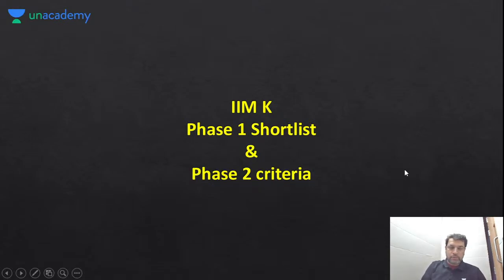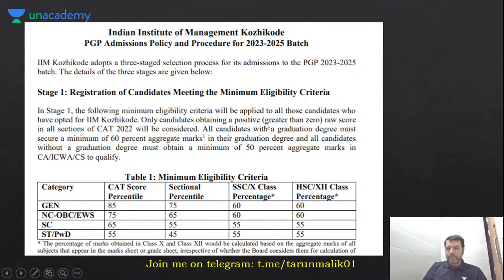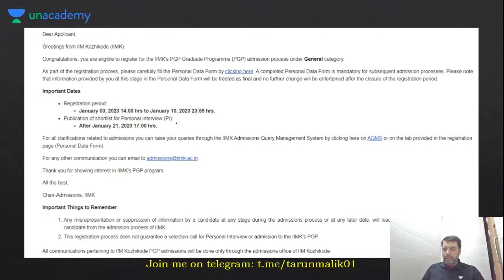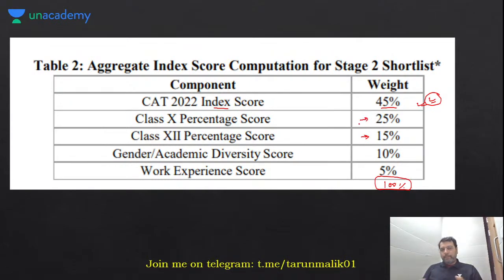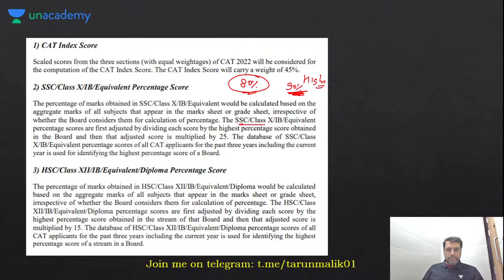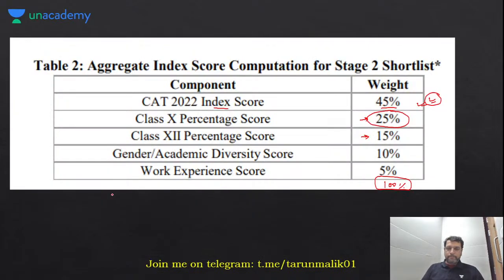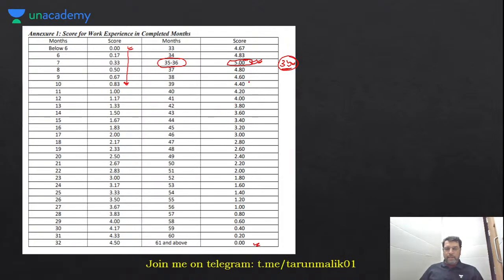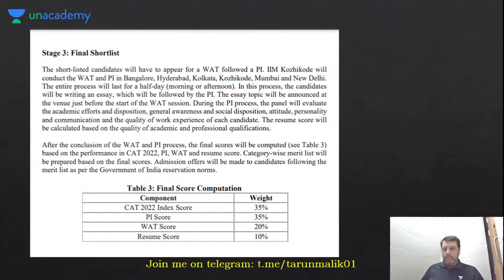IIM Kozhikode Admission 2023 | Phase-1 Shortlist Out now | Selection criteria for Phase 2 | CAT 2022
In this session, Tarun Malik sir will tell you all about IIM Kozhikode Admission 2023 Phase-1 Shortlist and what to do next.

Enrol in the upcoming live batches, and kick-start your CAT 2023 preparation:
Zero to Zenith Batch for CAT 2023 (Starts from 5th January, 2023)

Perfect Score Batch for Repeaters - CAT 2023 (Starts from 16th January, 2023)